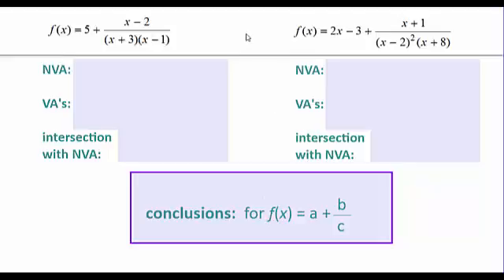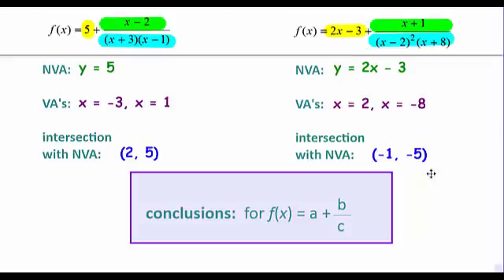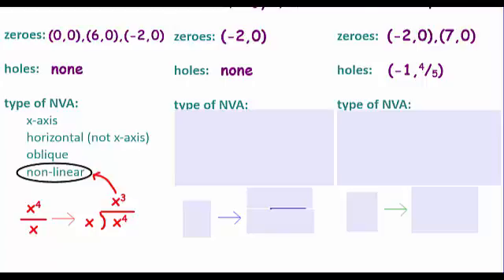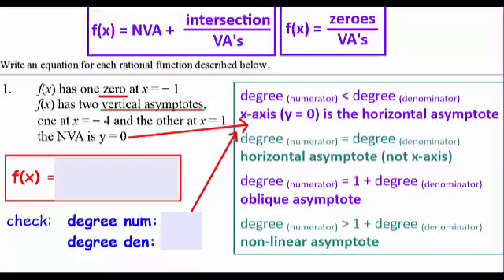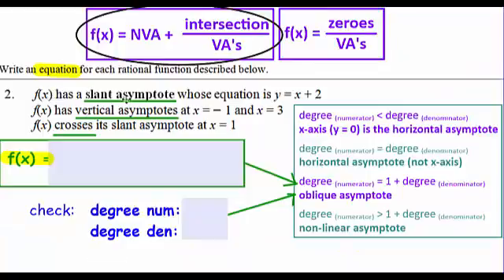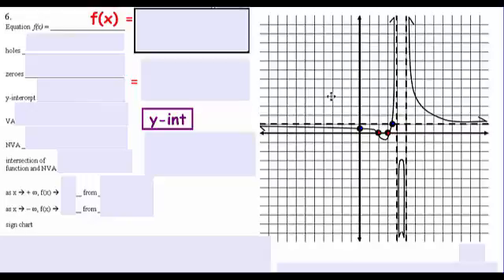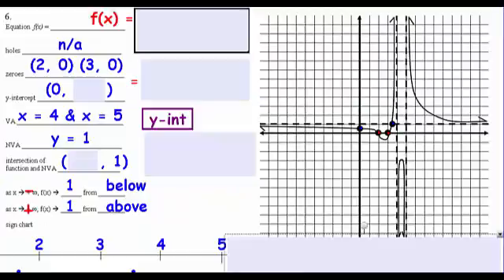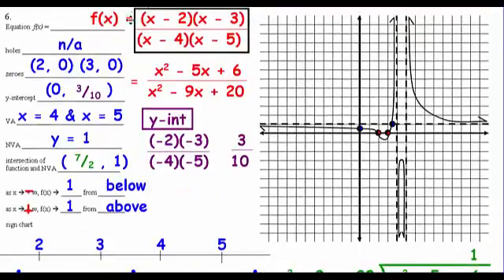4-3 (day 5) Equations of Rational Functions